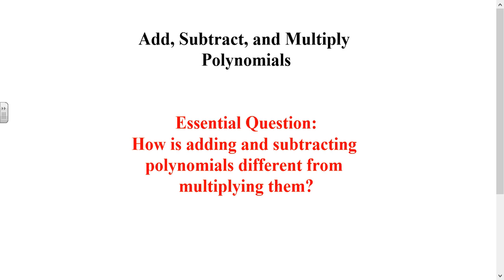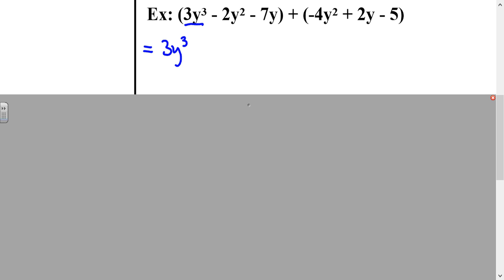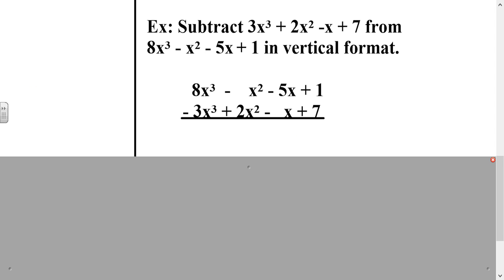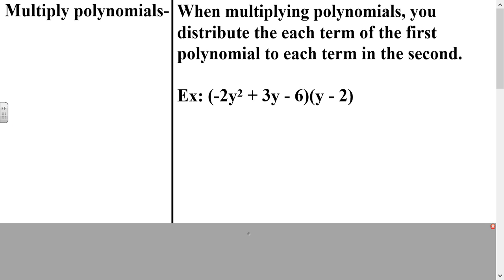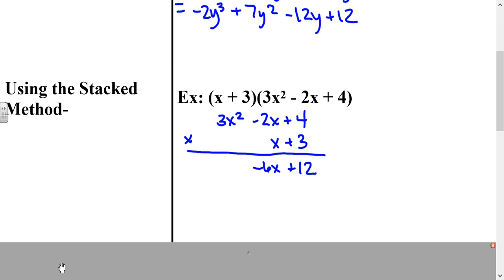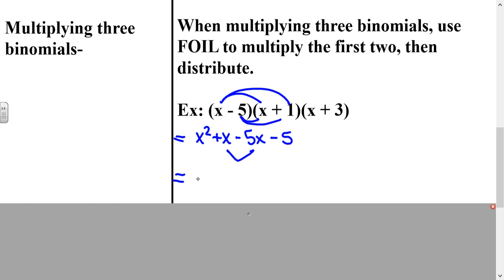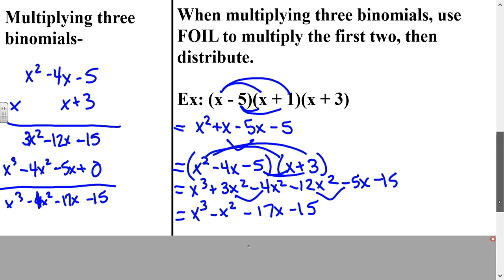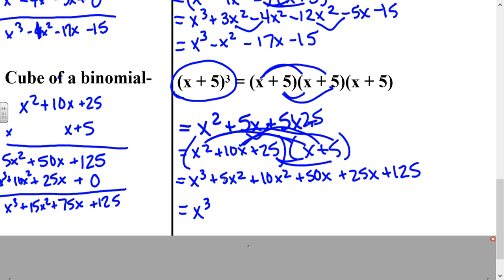Algebra 2 Lesson 5-3- Add, Subtract, and Multiply Polynomials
This video shows how to add, subtract, and multiply polynomials either vertically or horizontally. You choose which method you like the best!